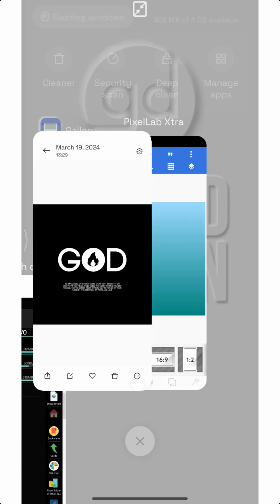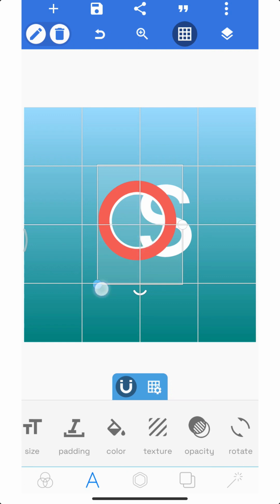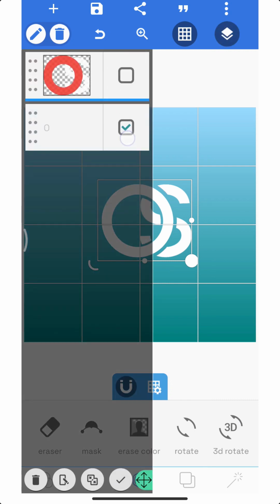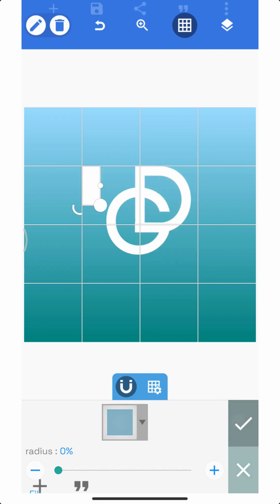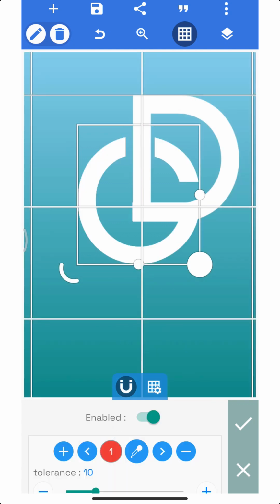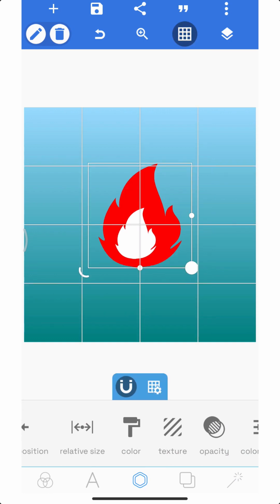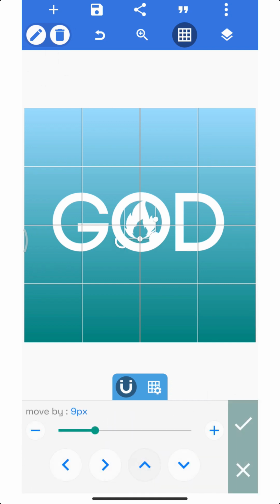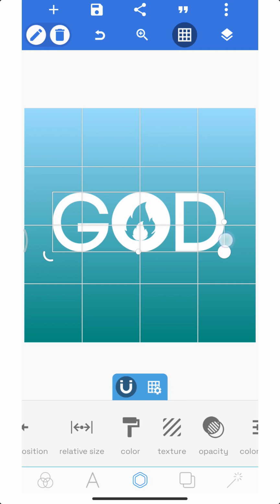Pixellab Logo Design Secret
In this tutorial you will learn how to use the colour erase tool in building shapes in Pixellab.

Incase you practiced, I will really like to see what you come up with. Join the Facebook group and share your design